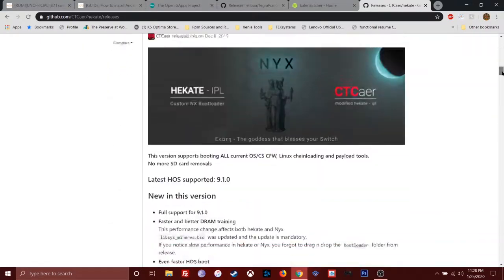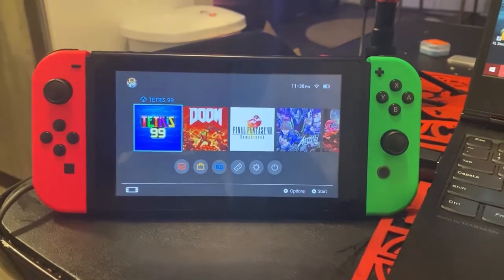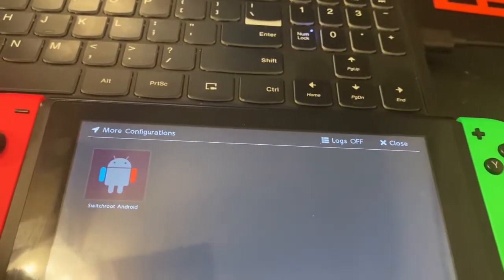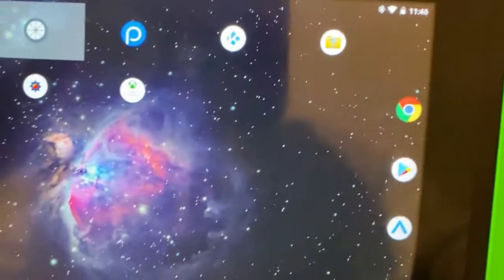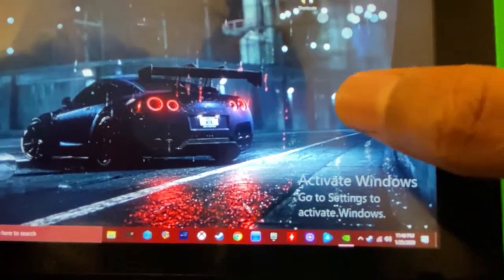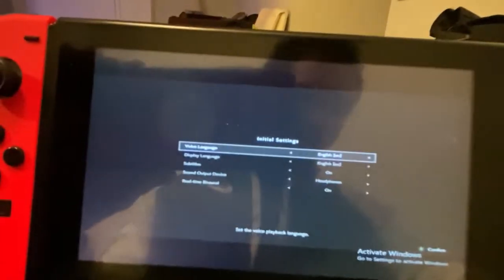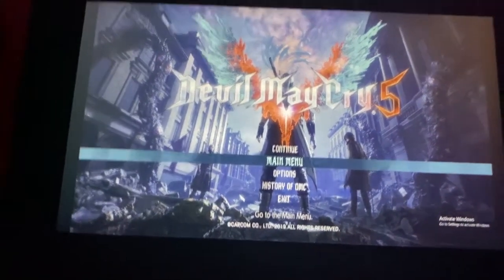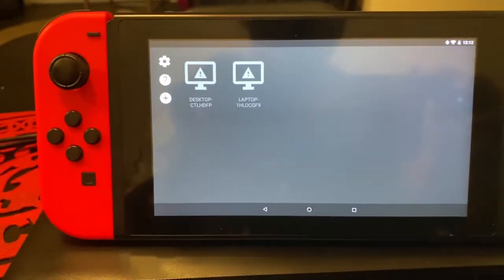Nintendo Switch PC Remote Play TEST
*Credit to xda developers and Nevercholt Tech*

My RIG:
Intel 9900K @ 3.6Ghz
EVGA 2060 Super
16gb DDR4 RAM